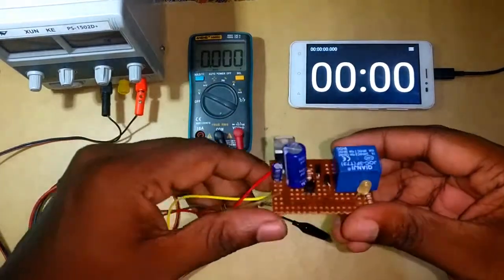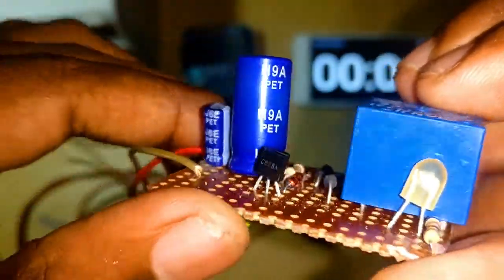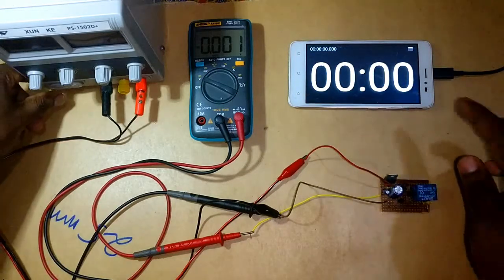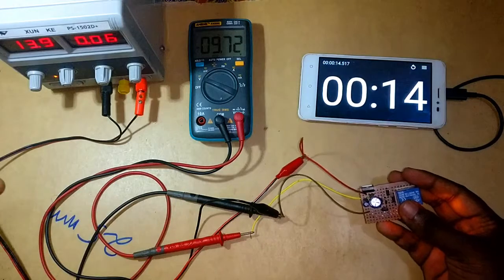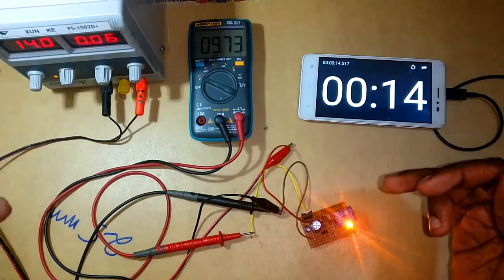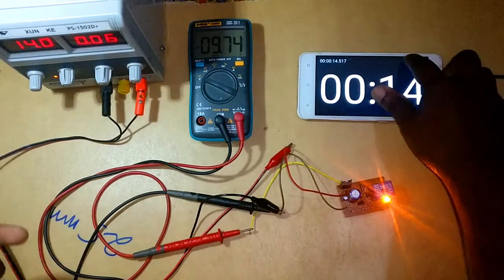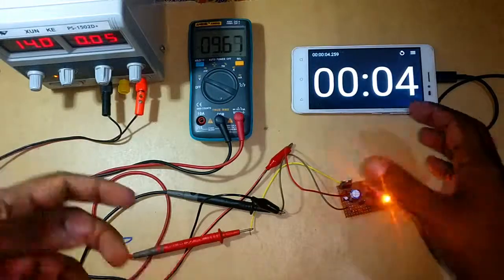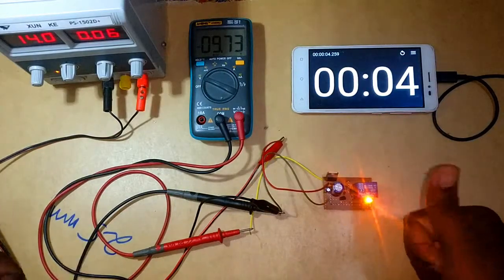Speaker Protection Circuit Practical Final